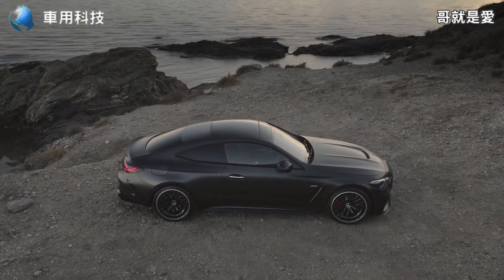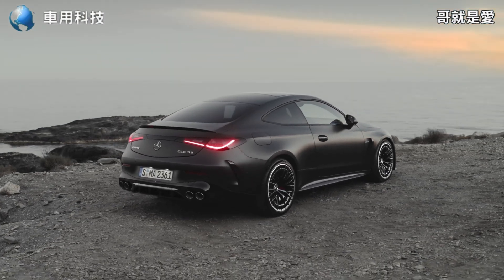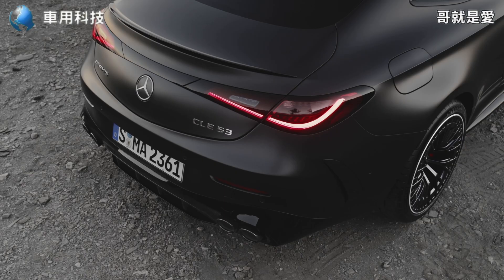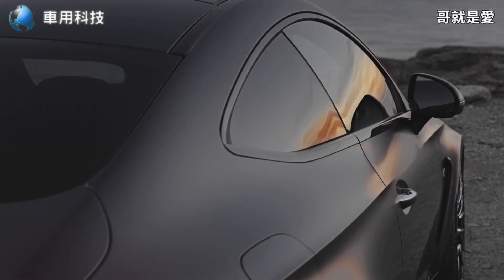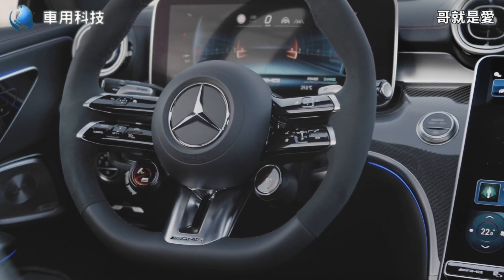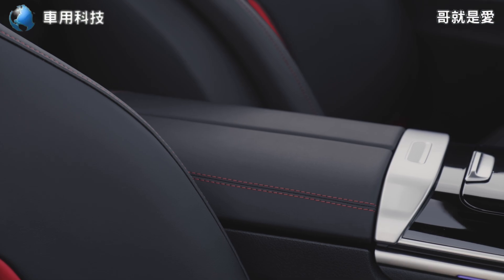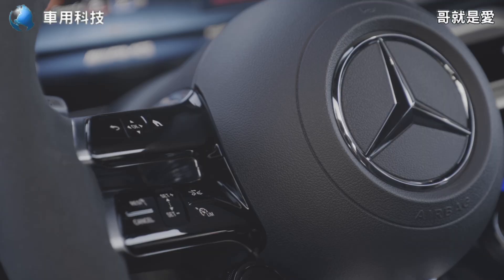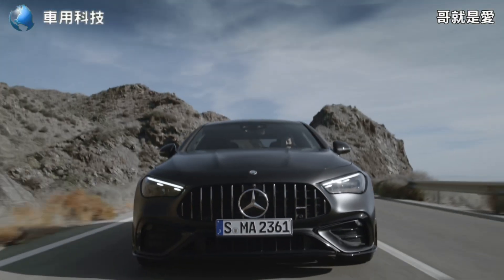Benz CLE Coupe 完美車型 將引進CLE 200 Coupe 預計2024年第一季交車與上市 售價價？ 哥就是愛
benz clecoupe cle glc Benz CLE Coupe 完美車型 將引進CLE 200 Coupe 預計2024年第一季交車與上市 售價價 ？ 哥就是愛

快樂享受人生,分享自我觀點/看法/想法.
過好每一天,希望我的人生分享你們會喜歡...
有一天,或許你會發現,最感動的不是你做了, 完成了,
而是你終於鼓起勇氣開始.
有時候,我們真的需要瘋狂的勇氣,哪怕就算會出糗,
也要憤力一博,不枉此生!
You never know how strong you are .until you do it .

喜歡用Facebook 追蹤的人, 請搜尋: 哥就是愛 BroIsLove